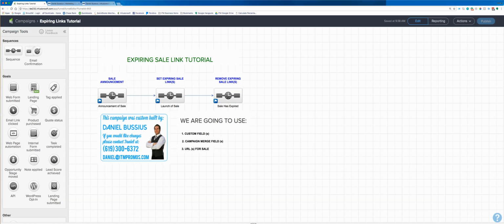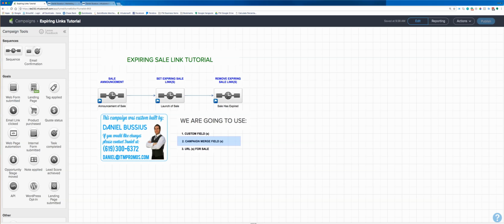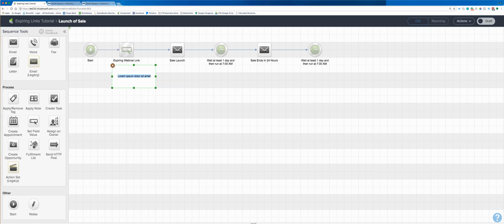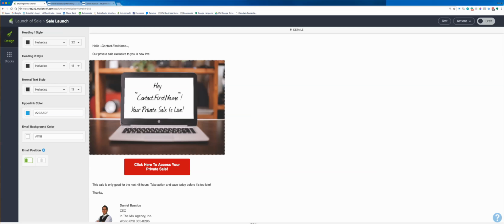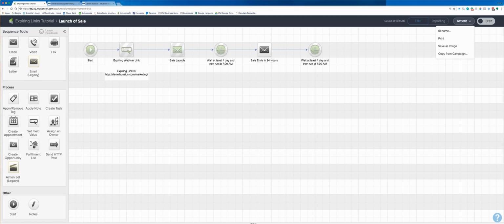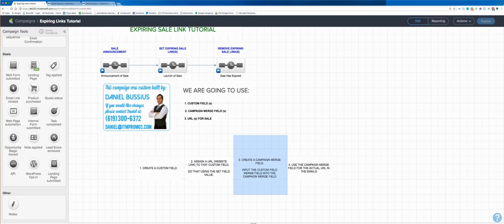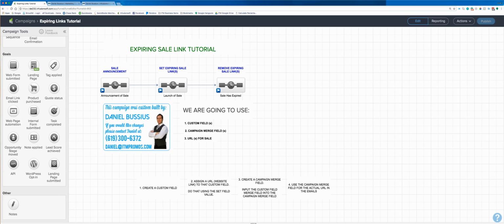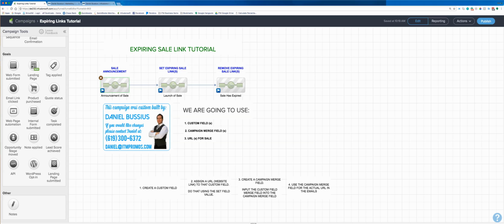How To Create Sales Campaigns Using Expiring Links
You'll learn how to create effective flash sale marketing campaigns that have dynamic links (links that change automatically) in your emails.

My name is Daniel Bussius and I am an Infusionsoft Certified Consultant, Digital Marketer Certified Partner, professional marketer and a small business coach. You can get more free tips, tutorials, and resources by visiting my